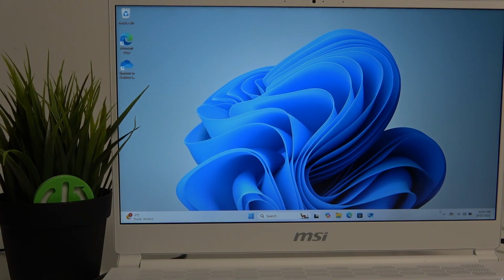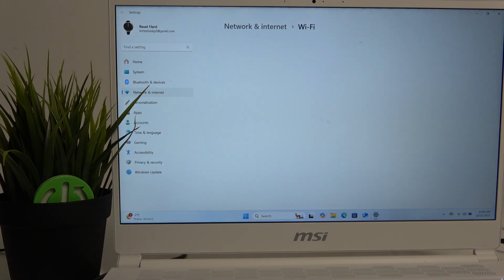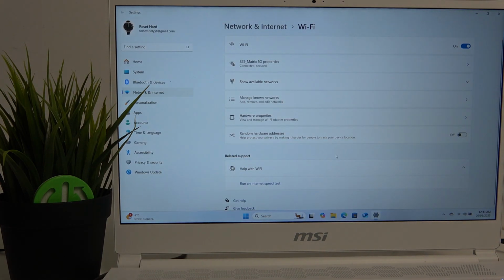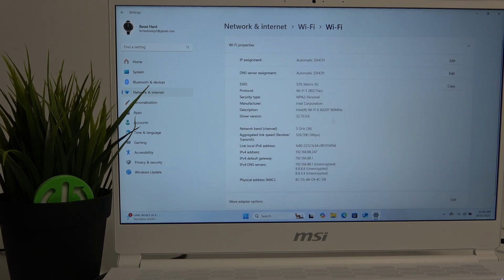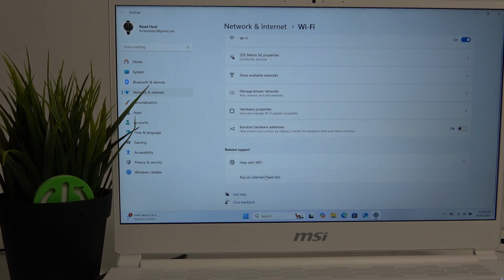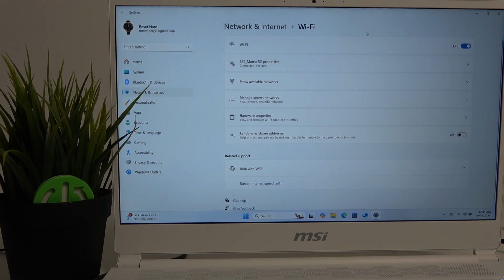Where to Find WIFI Settings on MSI Laptop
Are you having trouble connecting to a wireless network because you can't find the WIFI settings on your MSI laptop? Here's where to look to quickly get online.

How to access WIFI settings on MSI laptop?
MSI laptop WIFI setup guide?
Where are network settings on MSI?
Find WIFI options on MSI laptop?
How to connect to WIFI on MSI?
Location of wireless settings on MSI laptop?
MSI laptop WIFI connection tutorial?